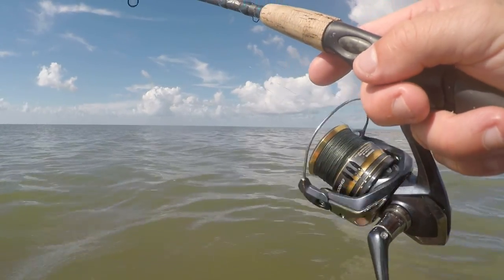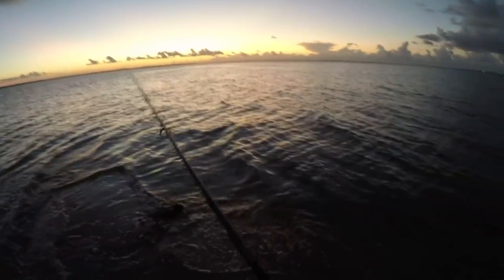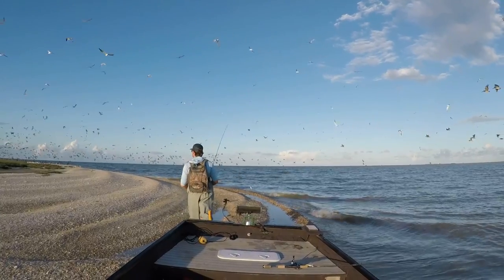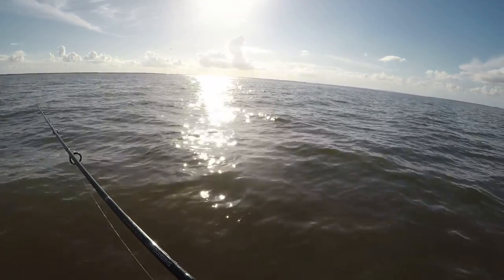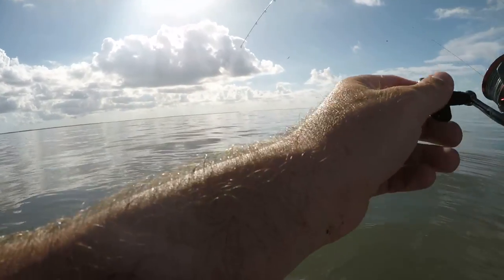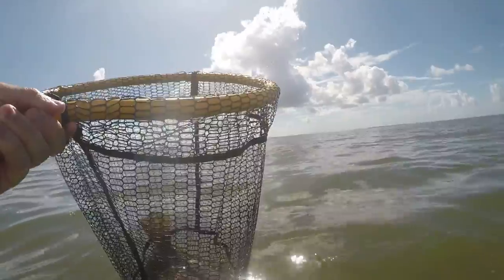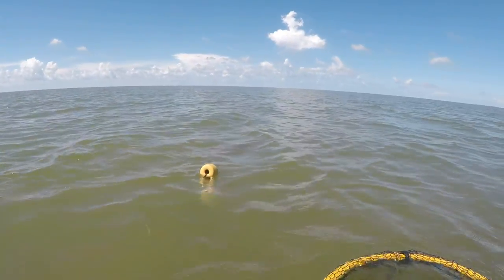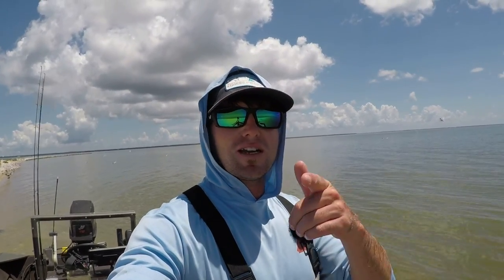This Deserted Island Was Literally STACKED With Fish!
Wade fishing around this Island produced some quality fish! Join along with me as I start the morning off throwing some topwater for Speckled trout and later on bouncing a Slick Lure along the bottom for nice size flounder just a few feet from where I'm wading!

Iphone 12
Gopro hero 5 Flex clamp
GoPro Hero 5 Chest mount